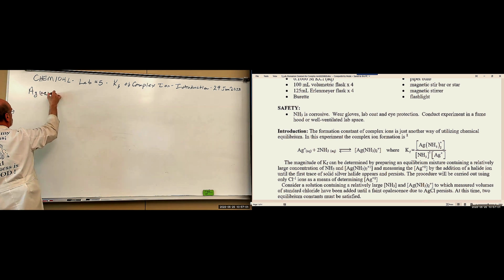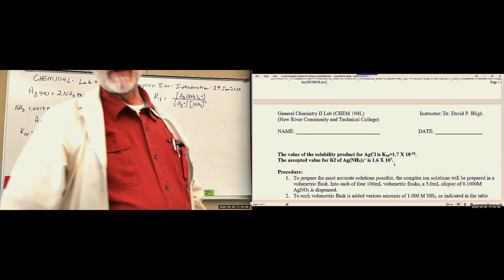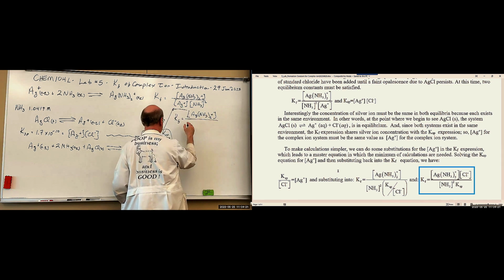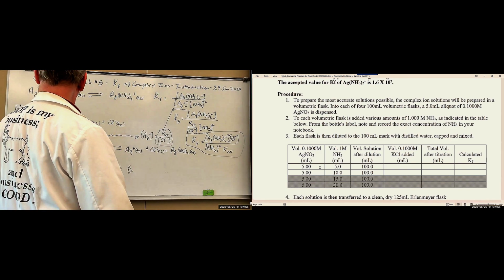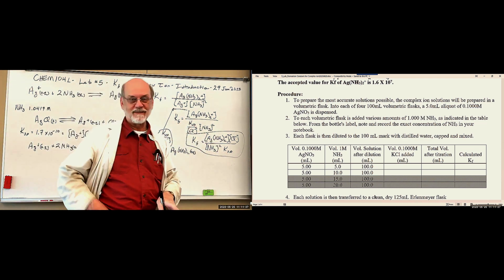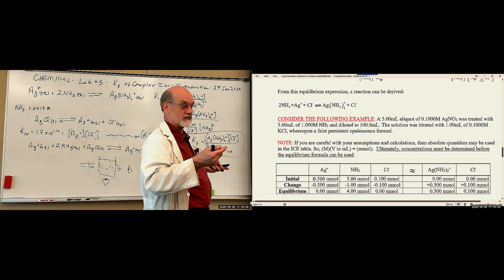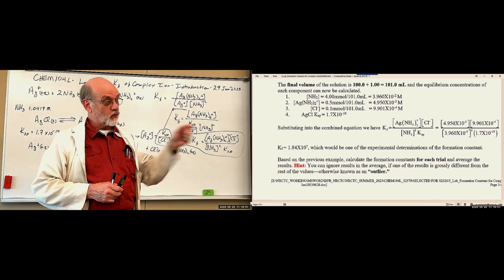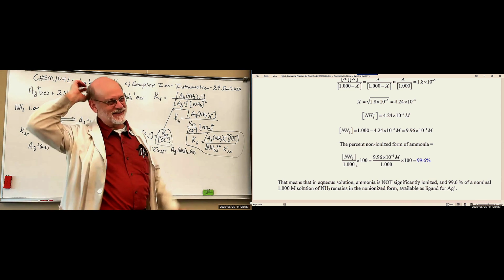CHEM104 [32370] (Lab #5 - Kf of Complex Ion - Introduction) 29Jun2023